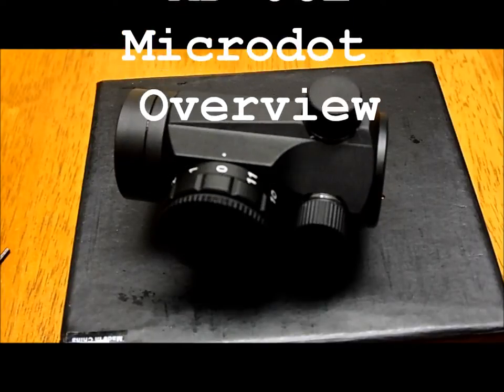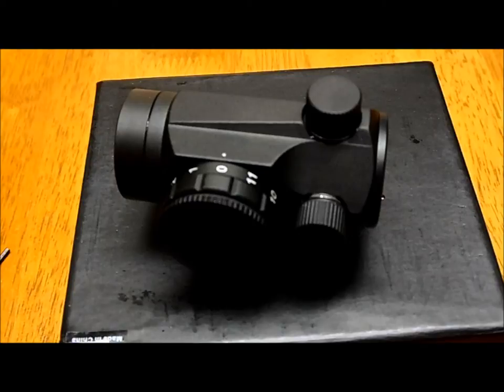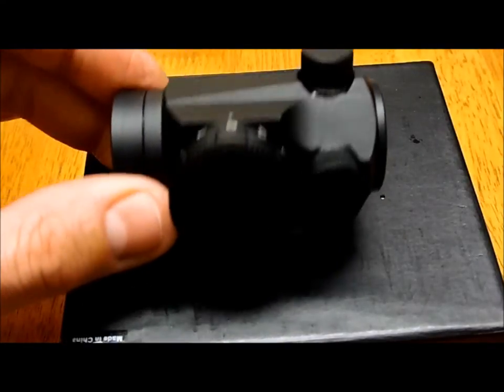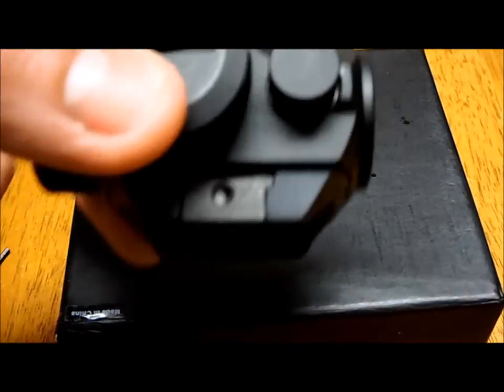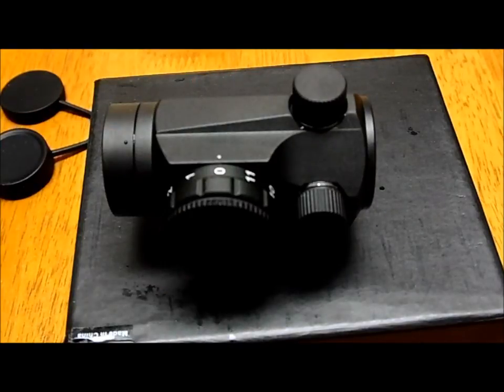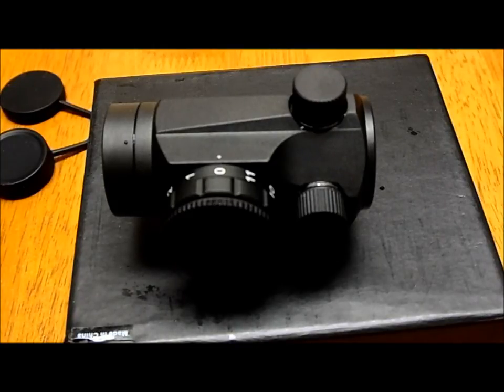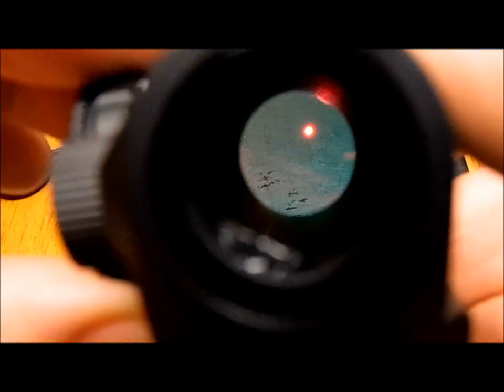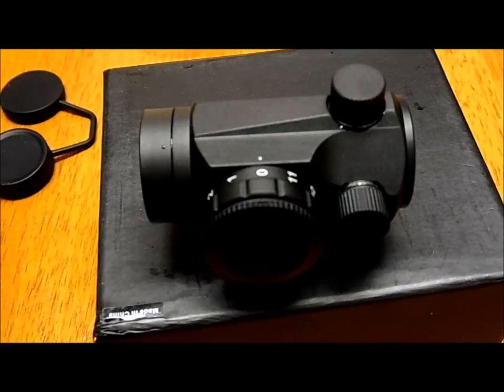Primary Arms MD-06L Microdot Overview